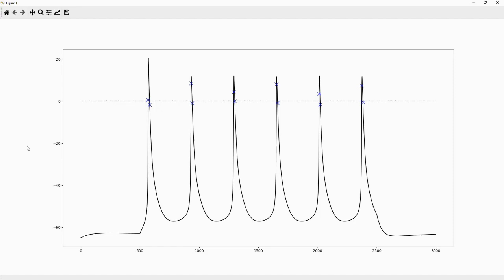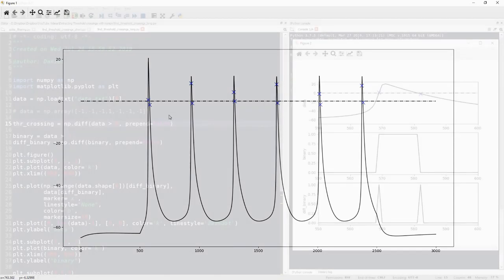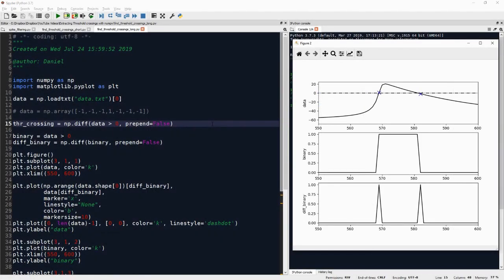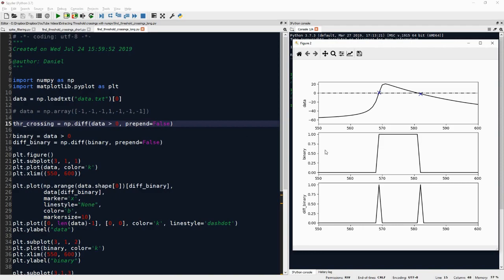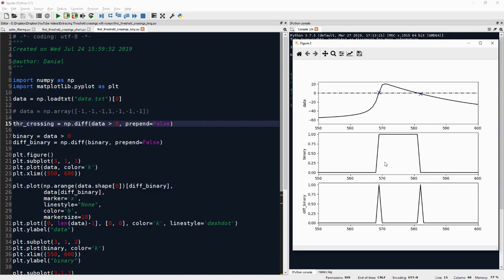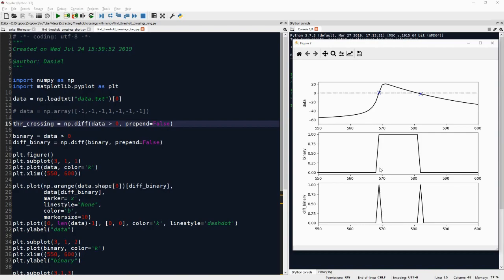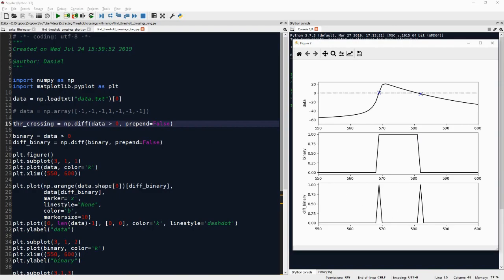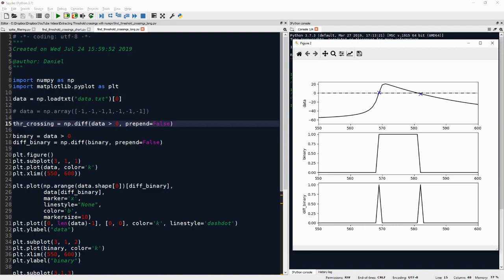Threshold Detection with NumPy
A quick guide to detecting threshold crossings in numpy with the np.diff() function and the boolean array.